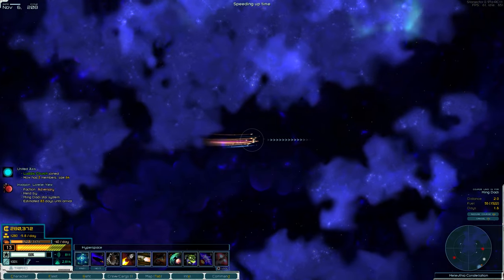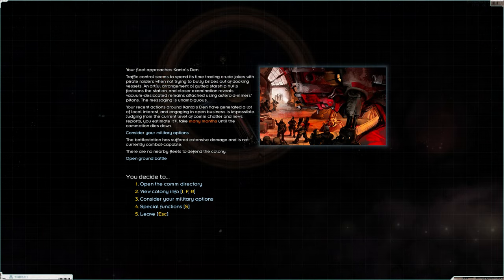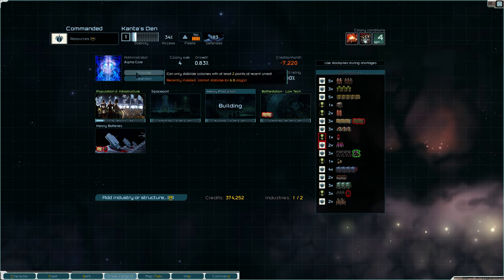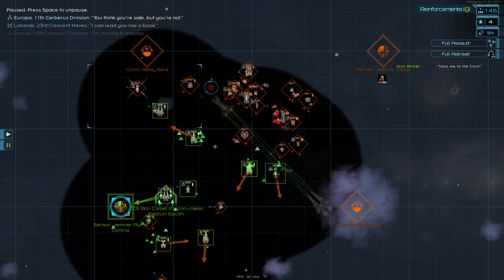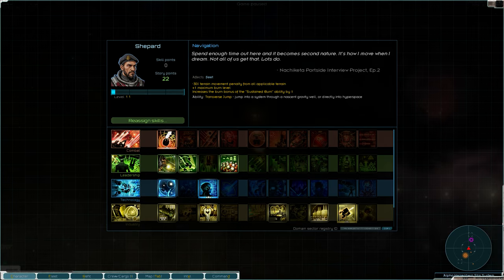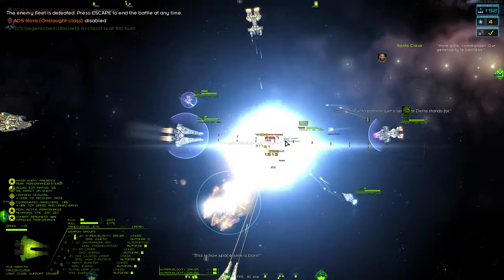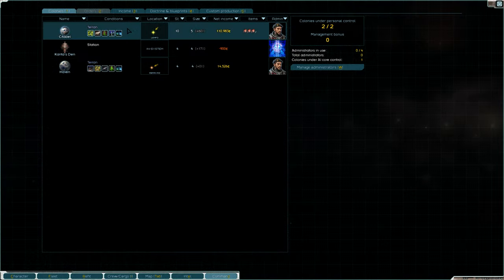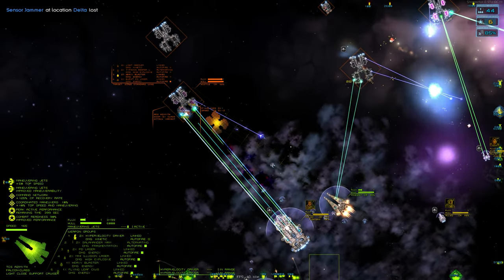The Commander Takes On The Phase Armada In Starsector Let's Play Build Only Challenge #11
Join Commander Shepherd as he creates his own interstellar empire in Starsector! In this series we are trying out the new patch that has reworked colony mechanics as well as using a new roster of factions and mods that will hopefully enhance this let's play.

Series Info

1.We can only get new ships by building them.

2.I can restore damage ships in combat

3.This series despite what is stated at the end of episode 1 can go beyond 10 episodes if it does well. I have recorded 10 so far I might extend this up to 13-16.

Game Description + Link -

Mods Used -

Check the end of the video (episode 1) I used so many mods it would be too powerful to put them all in the description

Note there is a Mod Index where you can find all the mods and more available for the game ones that are important for gameplay are Magiclib - Nexerelin - Graphic Lib